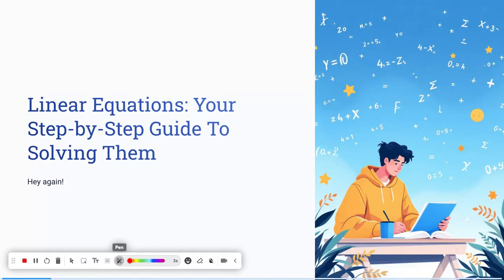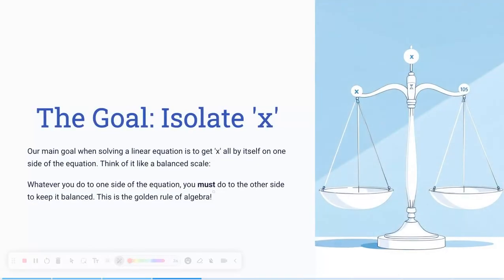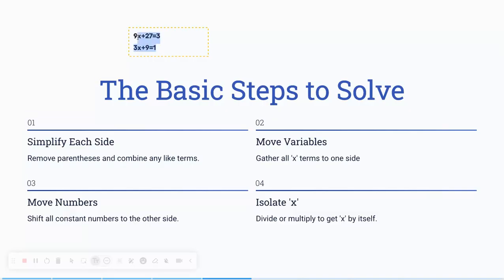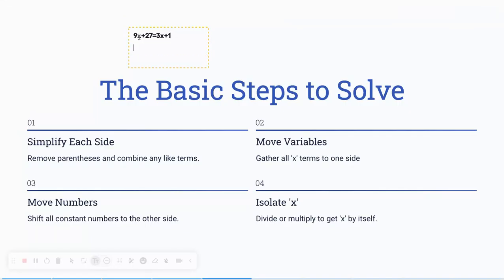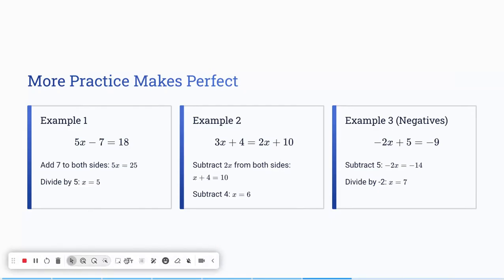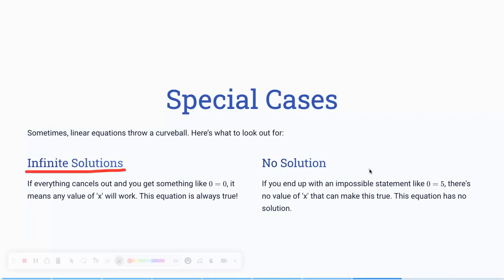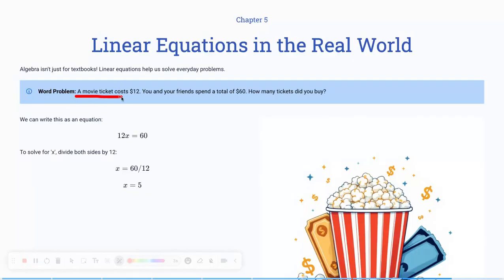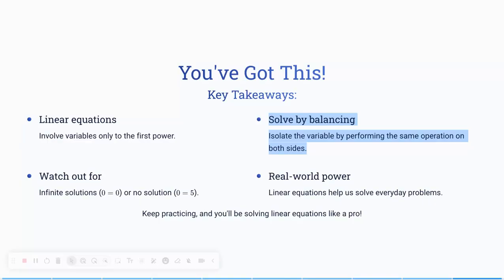Step-By-Step Guide: Solving Linear Equations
Hey guys!! In this video we teach hoy how to solve linear equations step-by-step with examples included. Hope it helps.